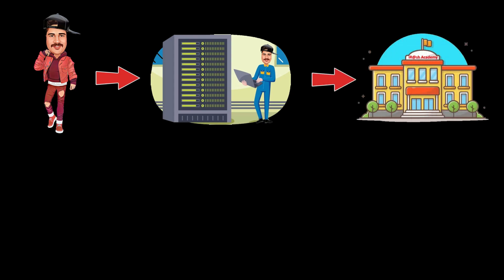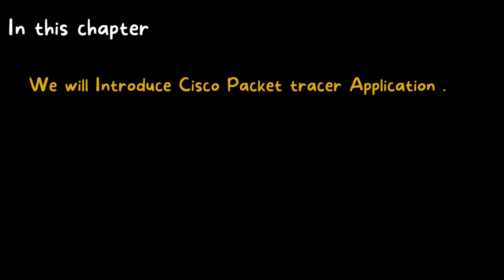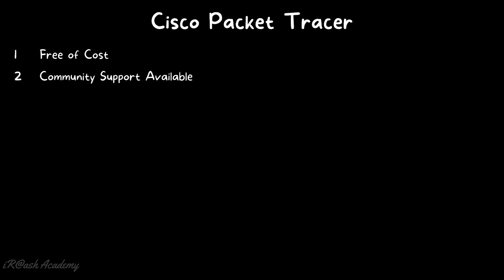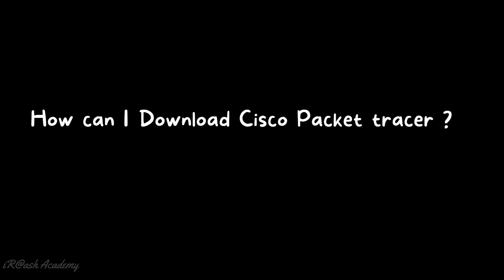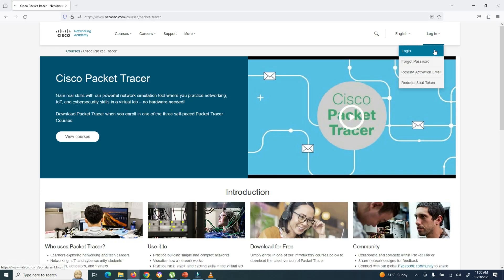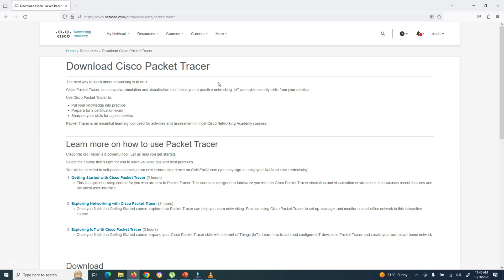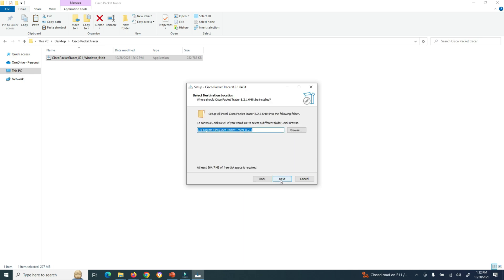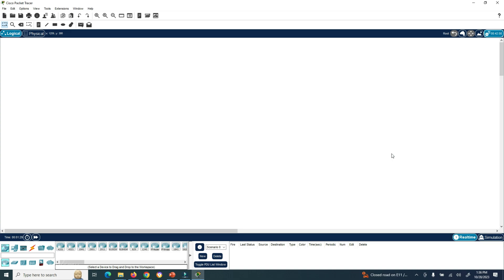Cisco Packet Tracer | CCNA 200-301 | Cisco Certified Network Associate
Packet Tracer is a cross-platform visual simulation tool designed by Cisco Systems that allows users to create network topologies and imitate modern computer networks. The software allows users to simulate the configuration of Cisco routers and switches using a simulated command line interface.

We will Introduce Cisco Packet tracer Application .
We will explore the benefits of Cisco packet tracer .
We will Show how to download and install Cisco packet tracer .